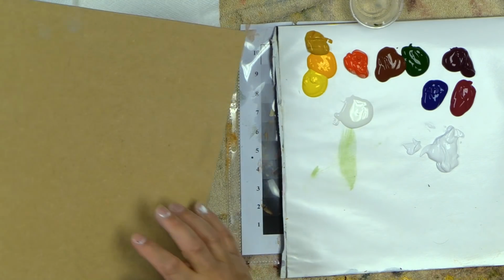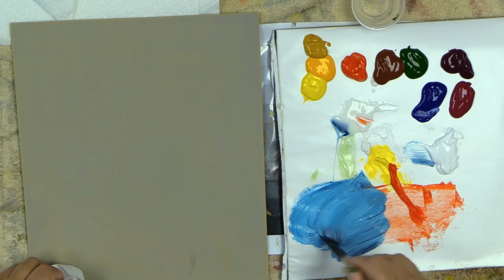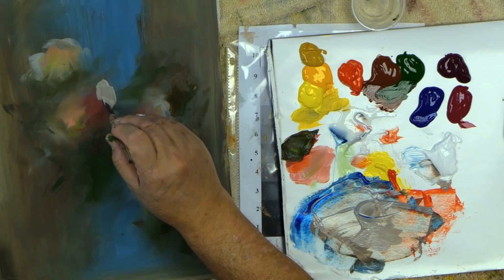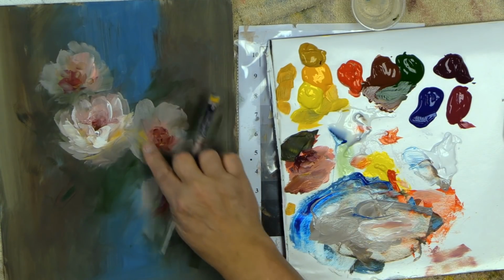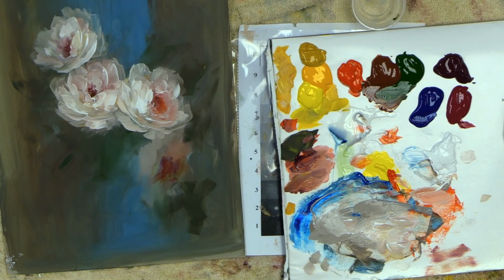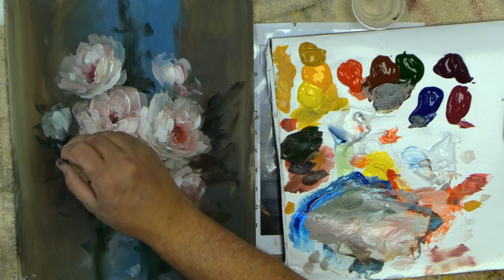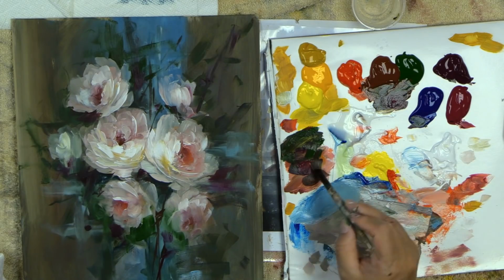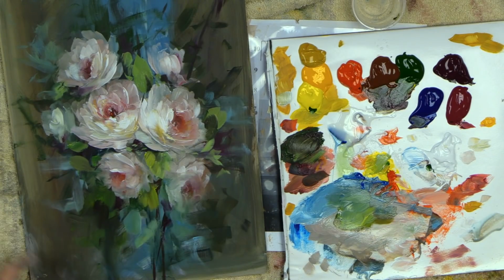Painting Acrylic Roses New Mediums